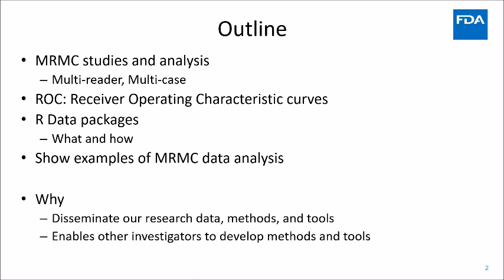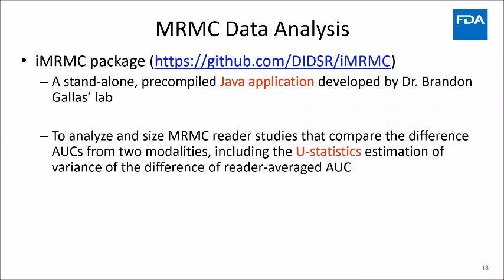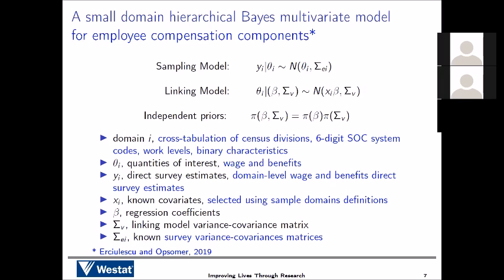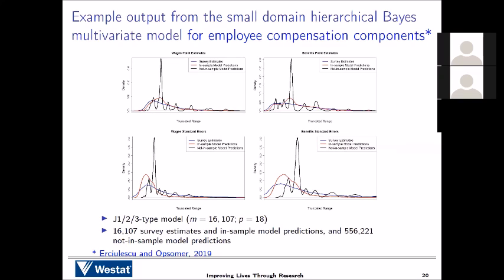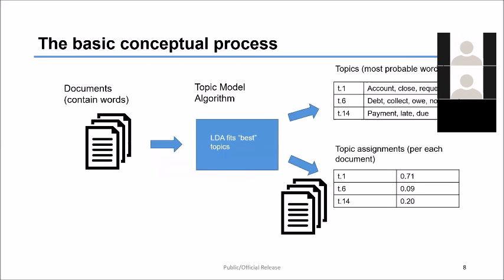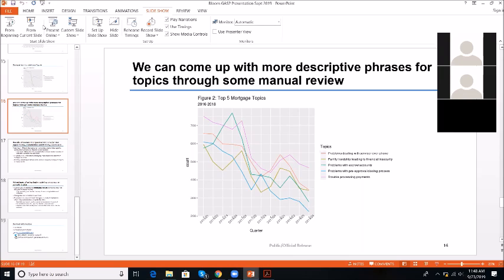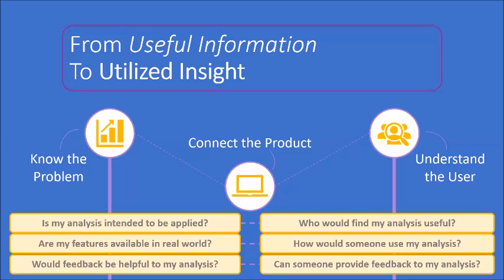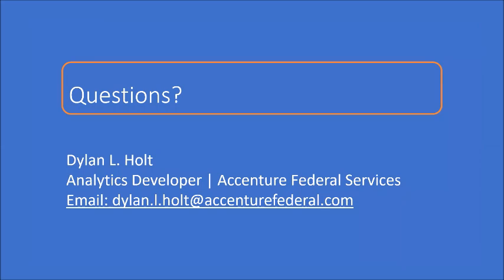GASP2session2B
GASP! 2 - Government Advances in Statistical Programming held September 23. for slides and agenda.